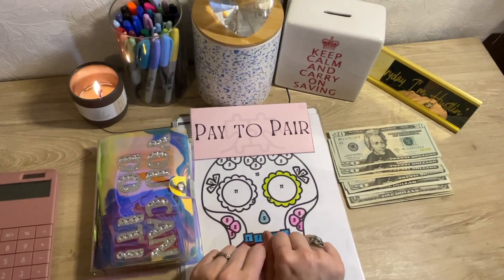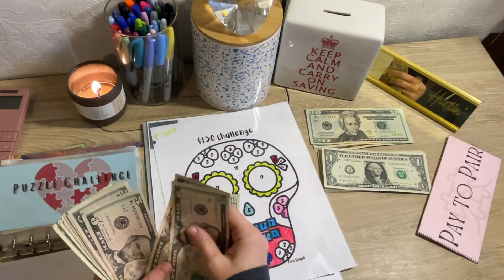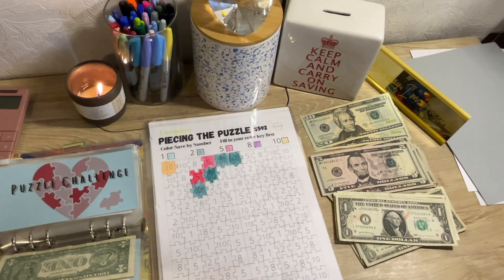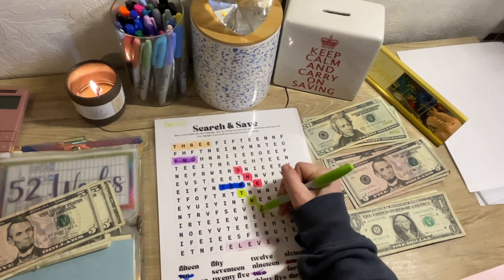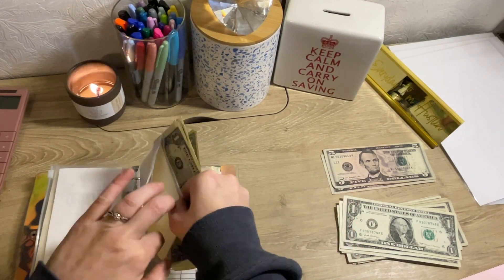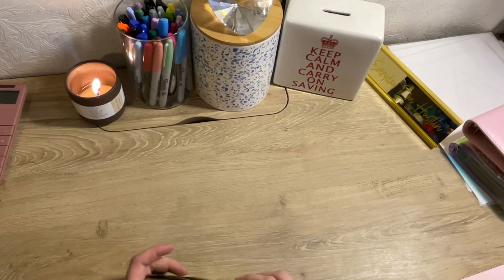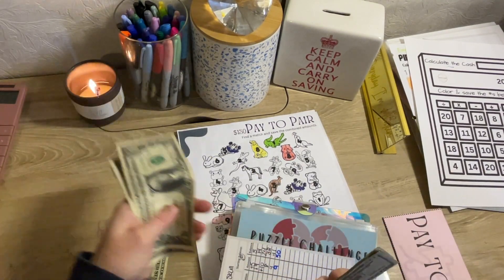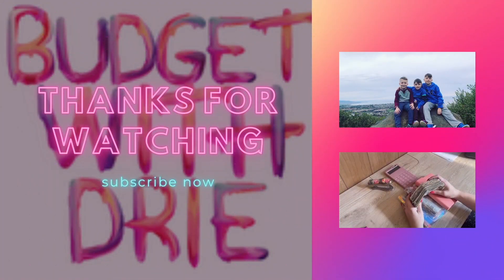Savings Challenge Cash Stuffing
It's almost VDAY. What are you treating yourself with?